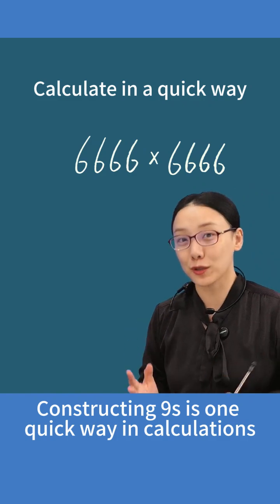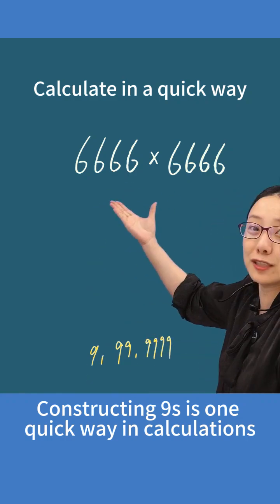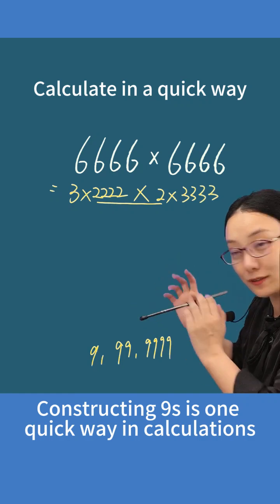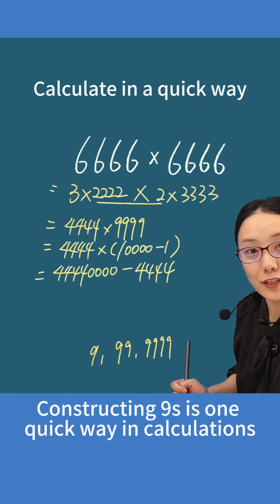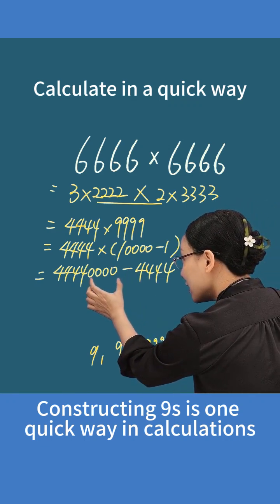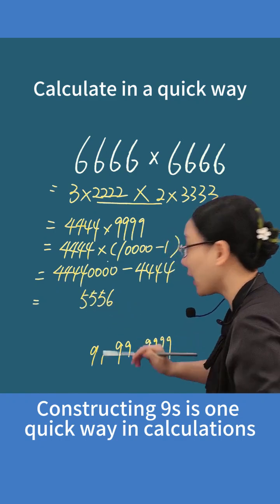Constructing 9s is one quick way in calculations